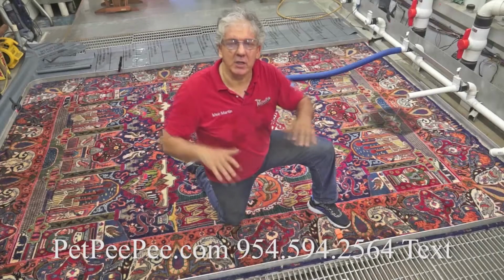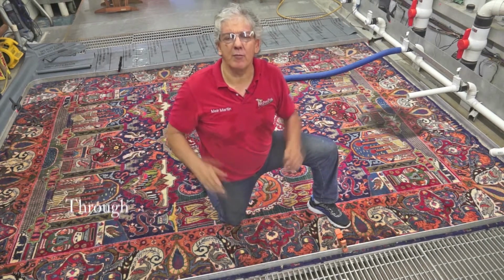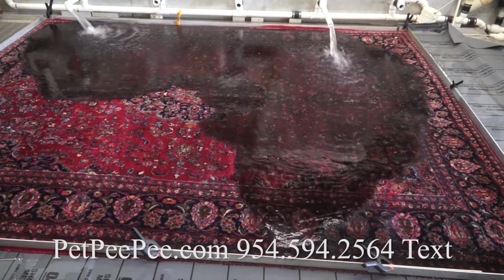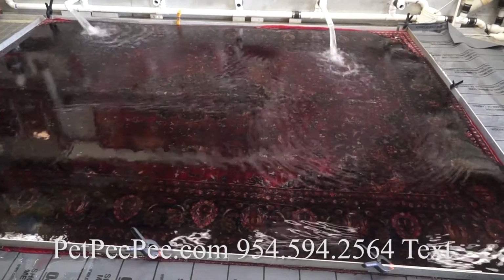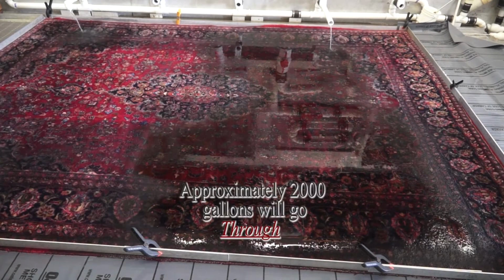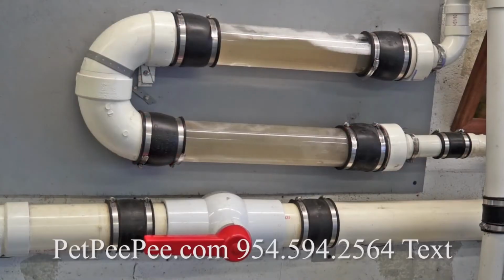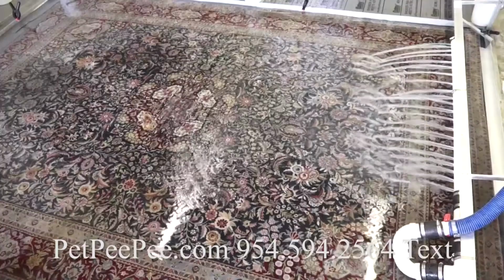Stains Removal from Oriental Rugs- By PetPeePee Company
Publish 08/22/2018 by Meir Martin.

Review that you can see on Google by a happy customer.

Gayle Harris
1 review
★★★★★ 2 months ago, I had been out of town for several months and had left my daughter, a major cat lover, house-sitting for me.

When I arrived home, I was overwhelmed by the pungent odor of cat pee.

It seems that my daughter had had several cats running all over the house, peeing everywhere.

My custom draperies were ruined, or so I thought! I quickly did some research on my computer and found a company called PetPeePee.

It had great reviews, and the videos looked good too.

I sent an email explaining my situation and some photos of the drapes, and almost immediately, I received a call from Martin, the owner of the company.

He was delightful, reassuring, and confident that the unique, all-natural cleaning product and system he had developed could permanently remove all odors!! All I had to do was box up the draperies according to Martin's instructions, and he would take care of everything, from immediately emailing me a shipping label to arranging a pick up at my home.

He stayed in daily contact, providing updates and photos from the minute he received the drapes until he shipped them back to me. When they arrived, I quickly removed them from the box.

Not an odor anywhere on all six drapery panels! Incredible! I thought that my draperies were ruined, but PetPeePee was able to send them back to my fragrance-free and looking great! A huge thank you to Martin and his "miracle" product! I would definitely recommend PetPeePee to anyone who has rug or drapery issues with pet pee odor.

Don't despair; call Martin at PetPeePee. He REALLY can remove the odor permanently!!

 1   Share

Response from the owner 2 months ago
Wow, This is what I call Good Morning. Thank you.Meir Martin.